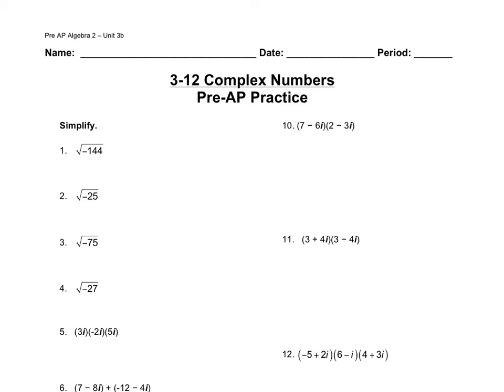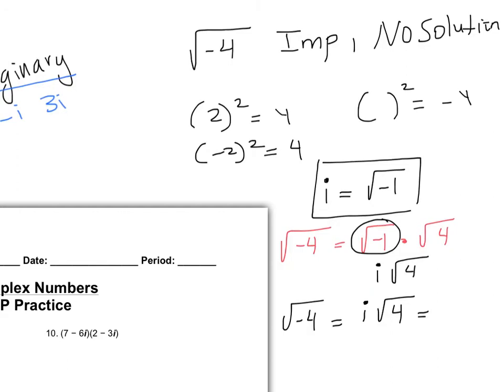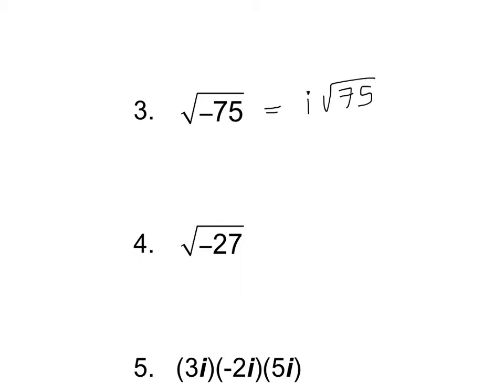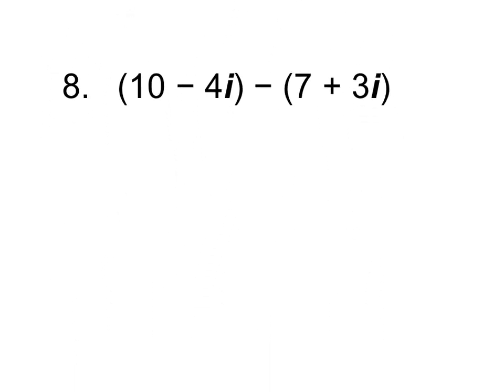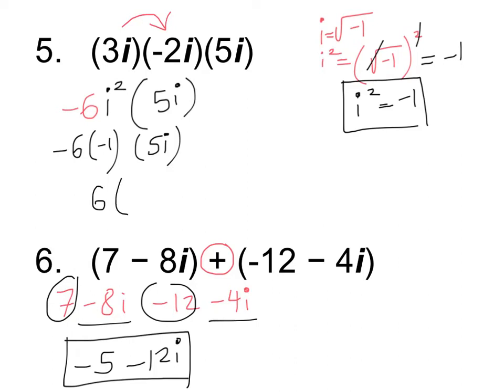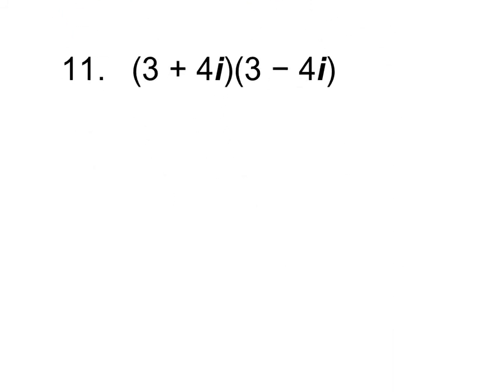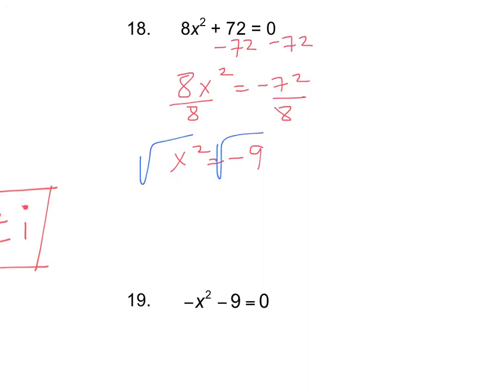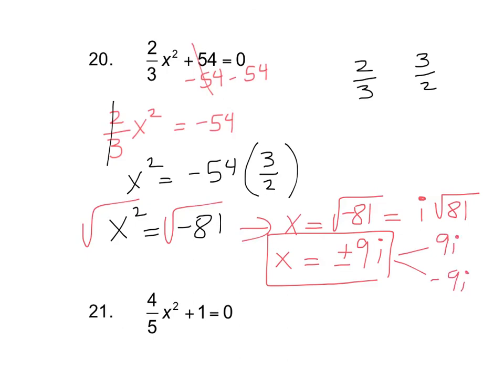3-12 GT Video